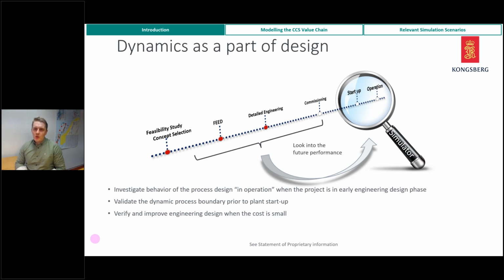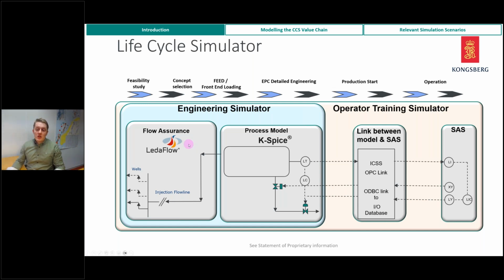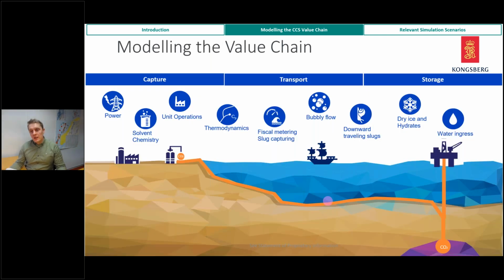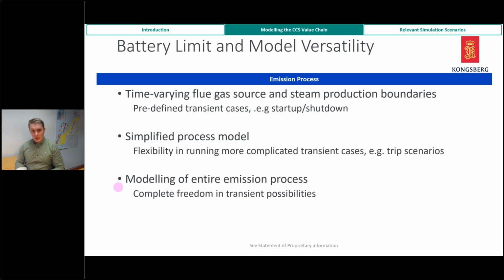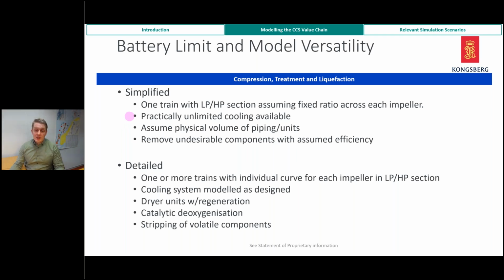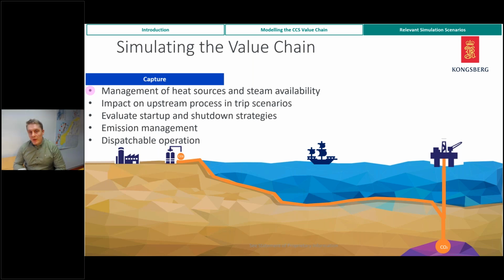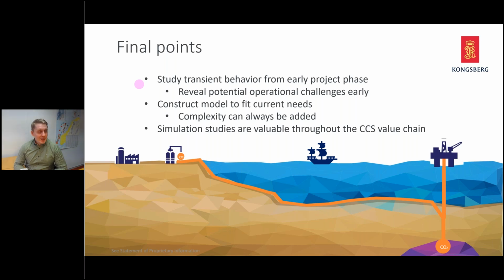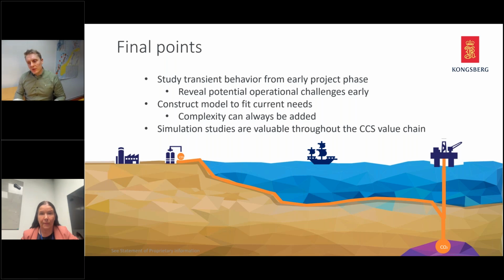Simulate the Full CCS Value Chain with K-Spice and LedaFlow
Learn about the possibilities of our dynamic simulations, K-Spice and LedaFlow, and how they support the CCS value chain from emitter to reservoir through specific use cases.